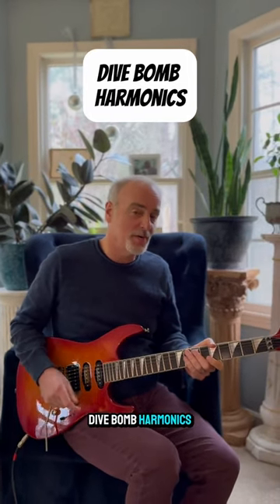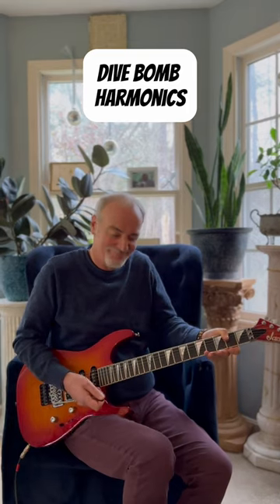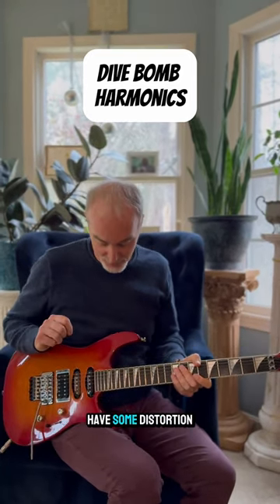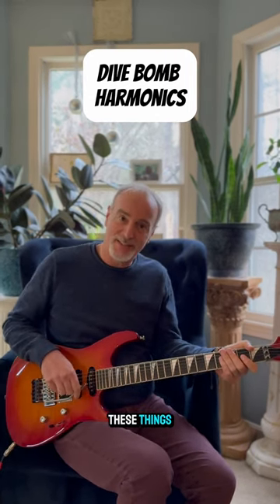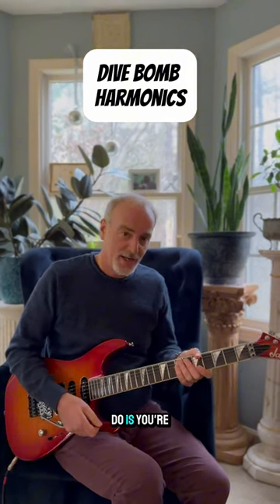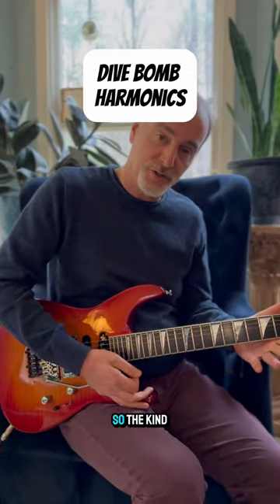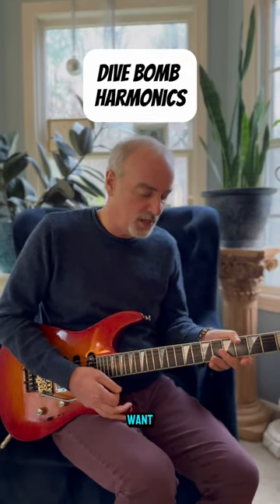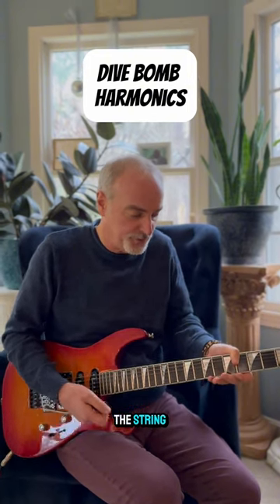Learn how to do dive bomb harmonics!